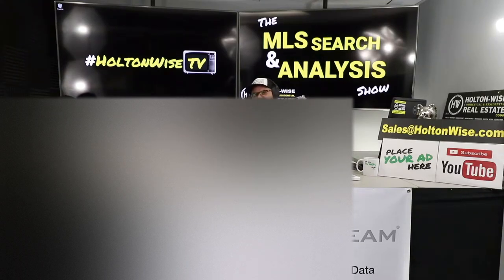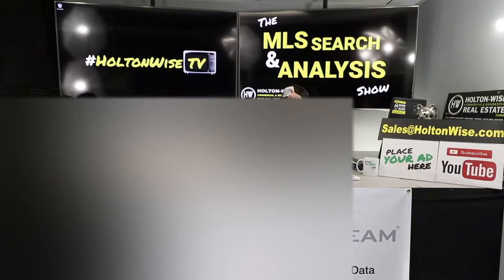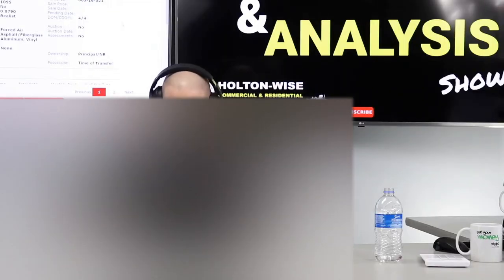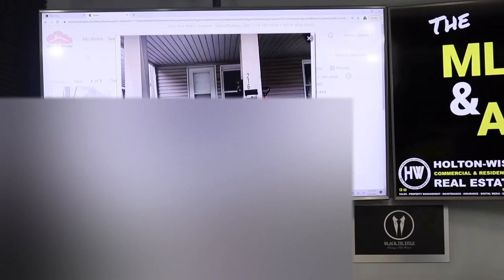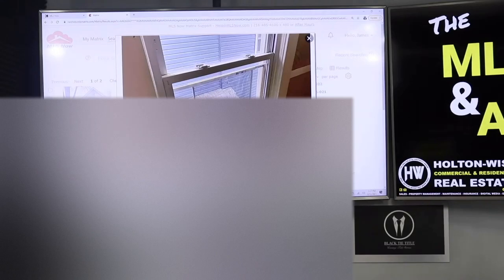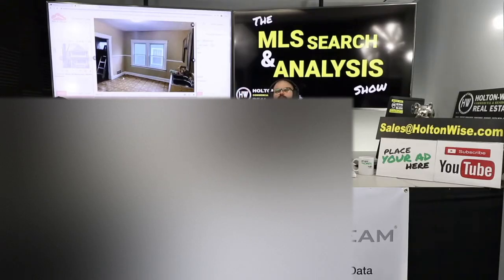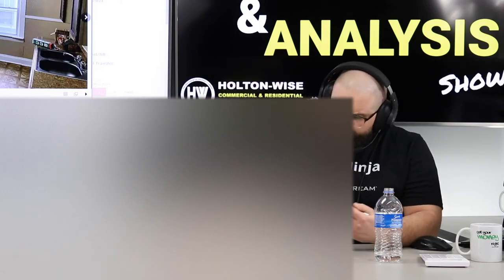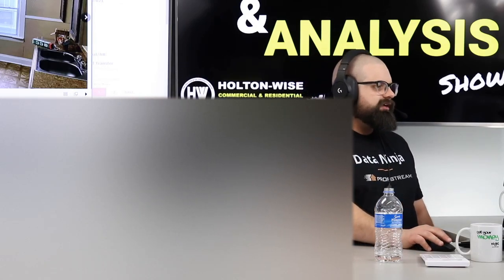Bidding Wars when Buying Duplexes in Cleveland, Ohio | MLS Search & Analysis 580 - 2169 W 106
If you are getting started in real estate in Cleveland, Ohio you are in the right place. As the largest turnkey real estate investing company in the Cleveland real estate market HoltonWise is here to help real estate investors like you navigate the nuances of buying Cleveland income property. One thing that's very common in a popular turnkey real estate investing market like Cleveland, Ohio is bidding wars. In the 580th episode of The MLS Search & Analysis Show James Wise is showing turnkey investors how to navigate bidding wars on duplexes in Cleveland, Ohio.

📺 HELPFUL RESOURCES
Holton-Wise FAQ